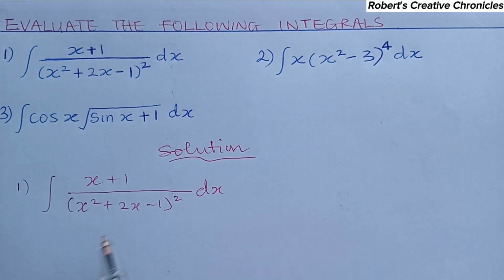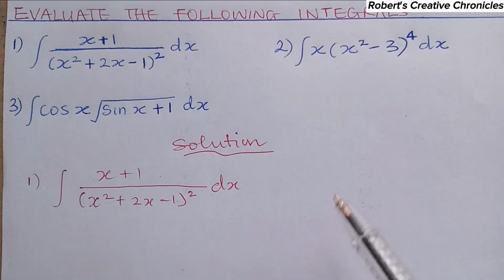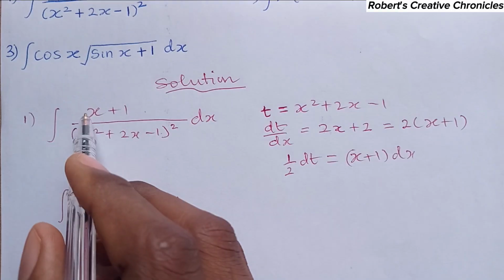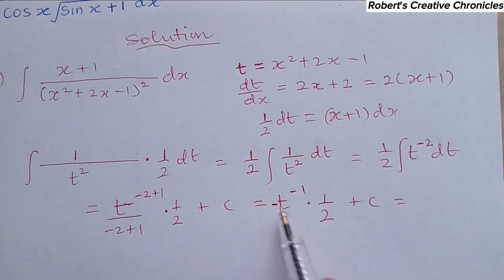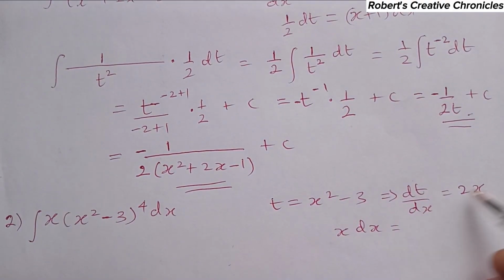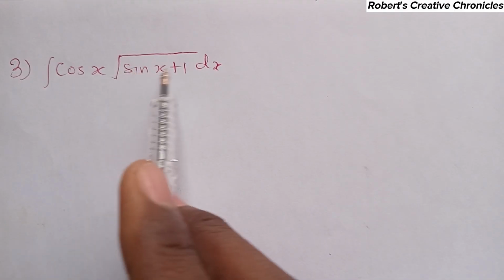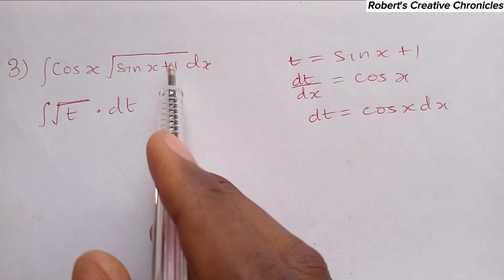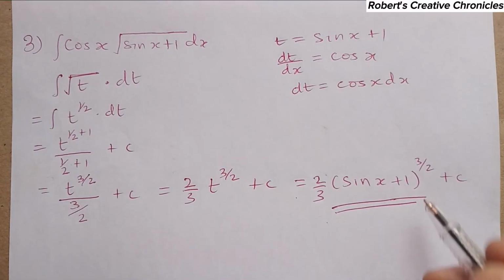How to find the integral of functions using substitution method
This video teaches about how to find the integral of functions using substitution method